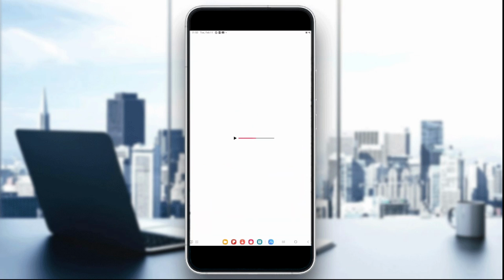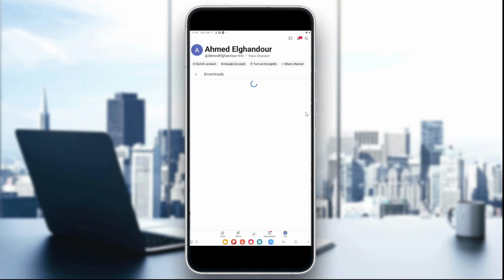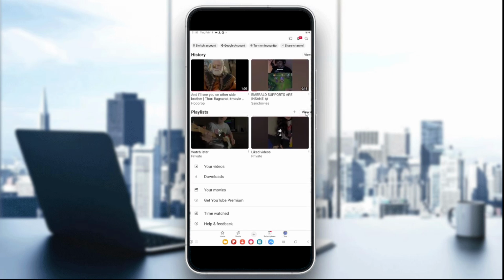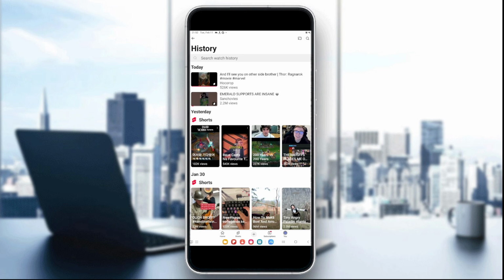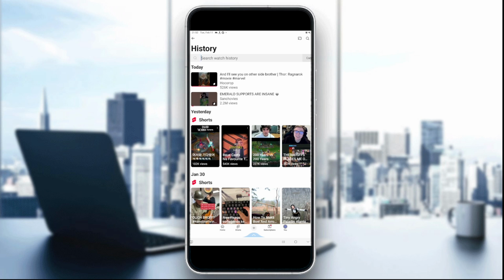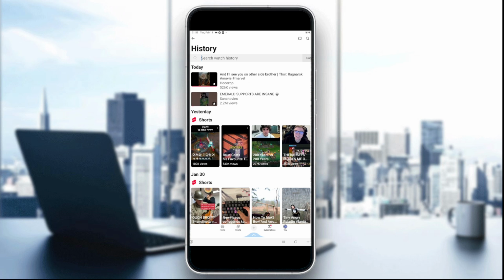How To See YouTube Shorts History Tutorial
Today we talk about see youtube shorts history,how to see youtube shorts history,how to view shorts history on youtube,how to see shorts history on youtube,how to view youtube shorts history